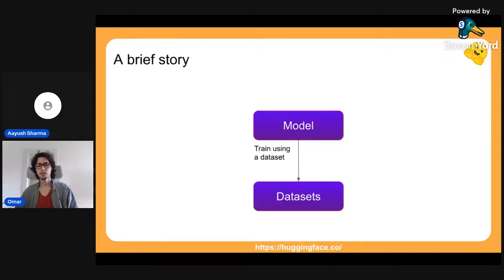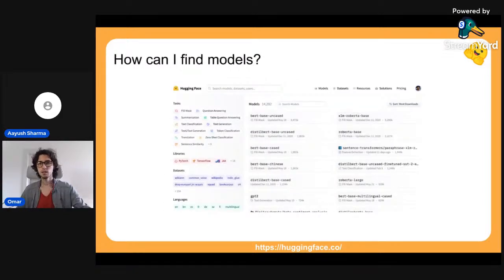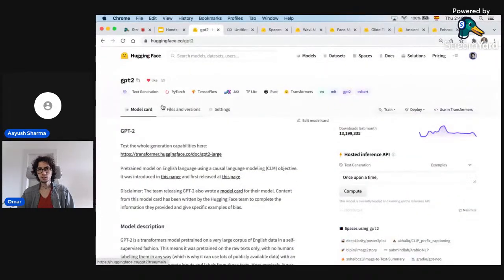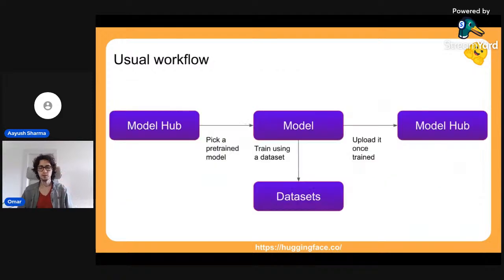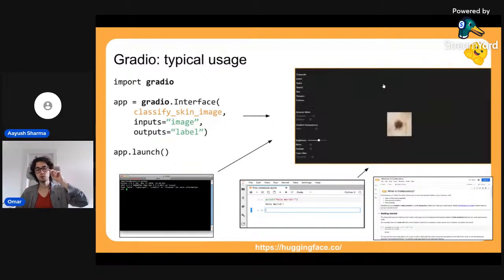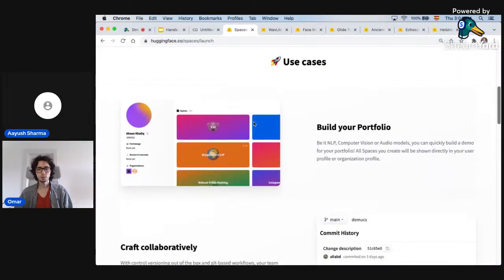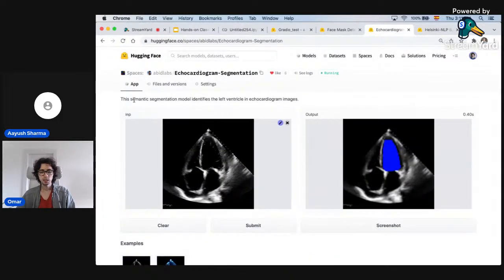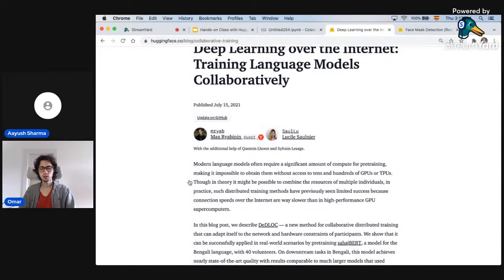Learning Session with Huggingface 🤗 on : by Omar Sanseviero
MLRW 2022 - ML DEMO.CRATIZATION TOUR @ India
A Workshop by Omar Sanseviero, Machine learning engineer at Huggingface 🤗 on "How to build Machine learning collaboratively?"